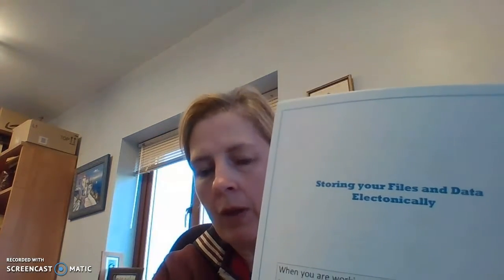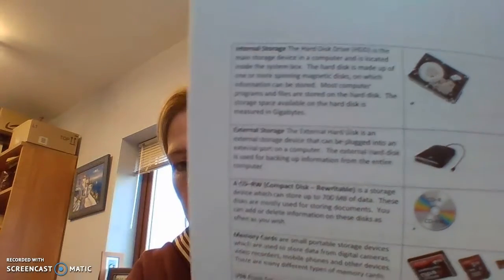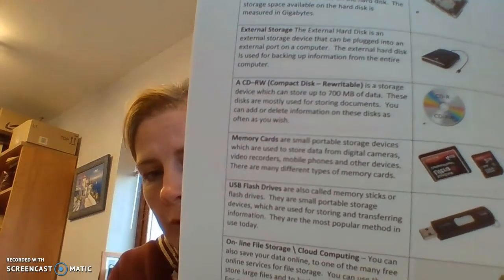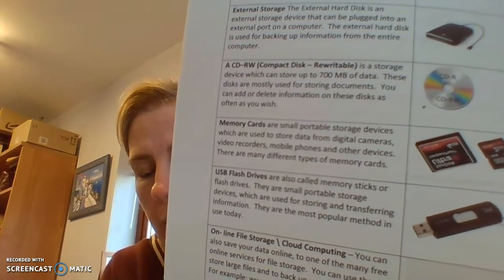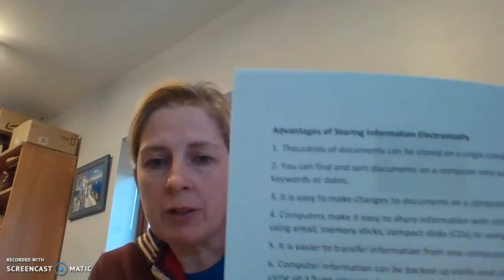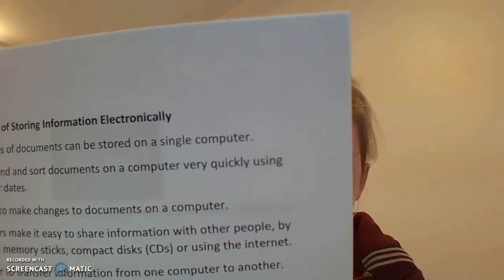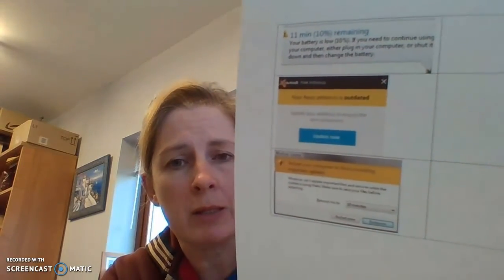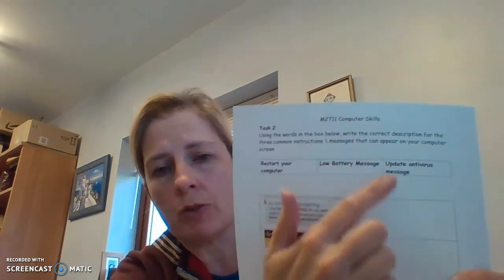TF LO6 Computer Skills